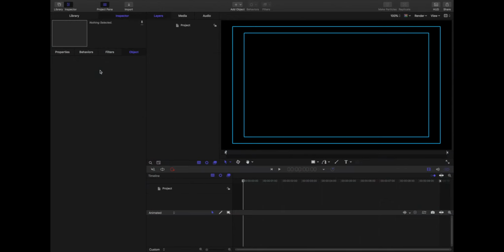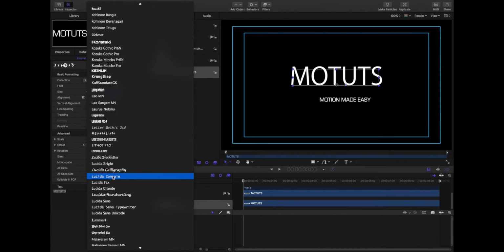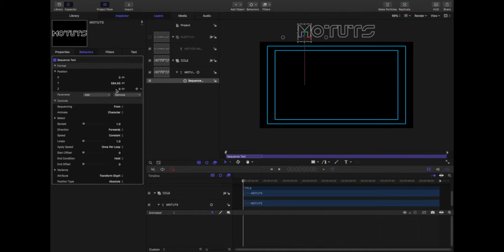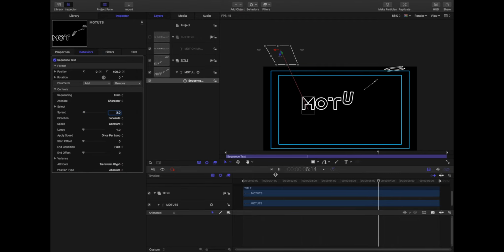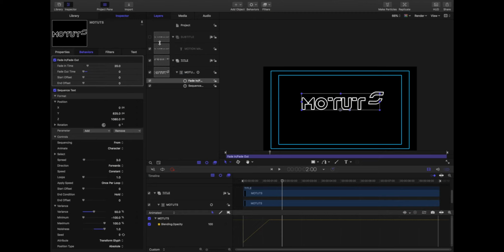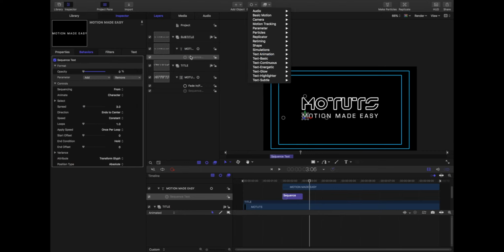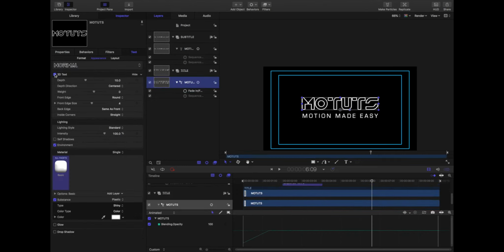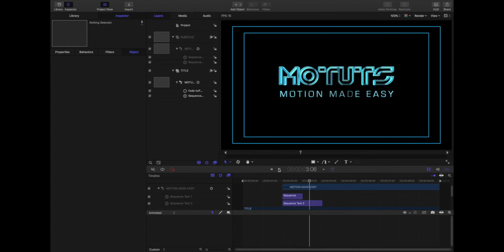TRON Title Disintegration Motion 5 Tutorial: PT1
In Part 1 of our tutorial you will learn how to create the basic title animation that will comprise our Tron inspired title derezz disintegration. So hold on to your Battle Disks cause we're about to blow the grid wide open! Links to resources provided below.